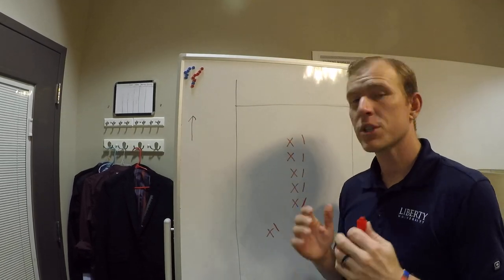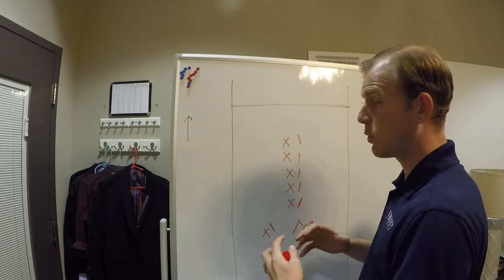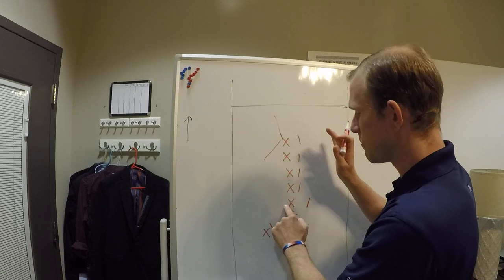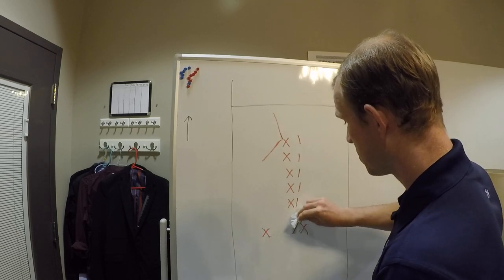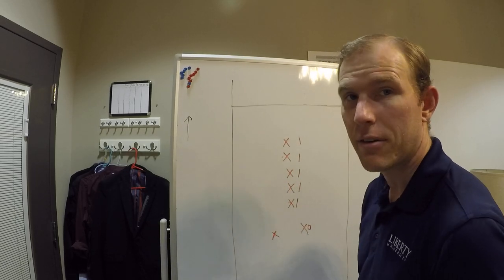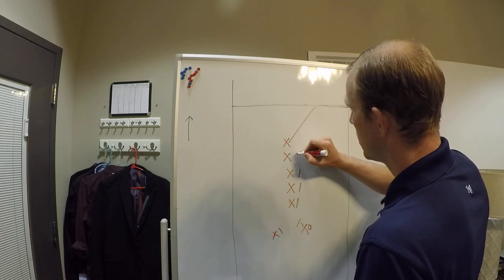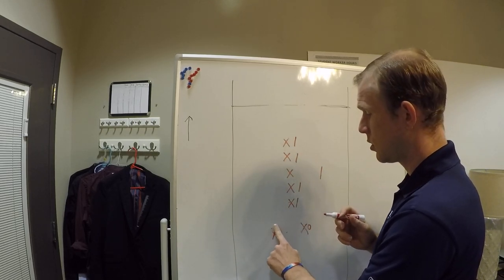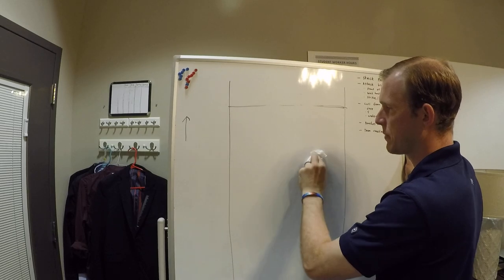Vertical Stack Strategy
Talking about a vertical stack that is designed to attack the break side of the field. Ultimate Frisbee strategy.